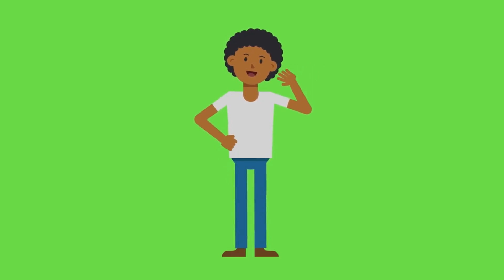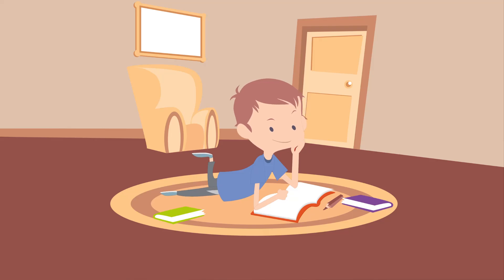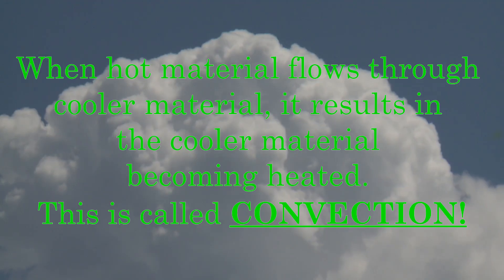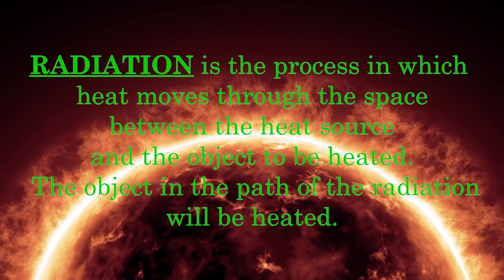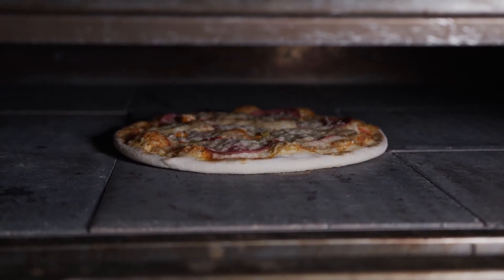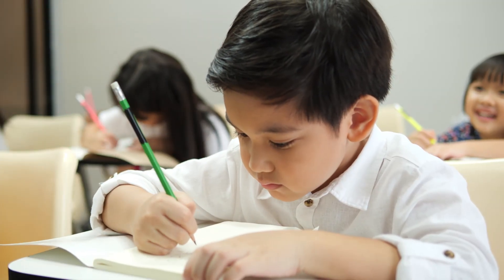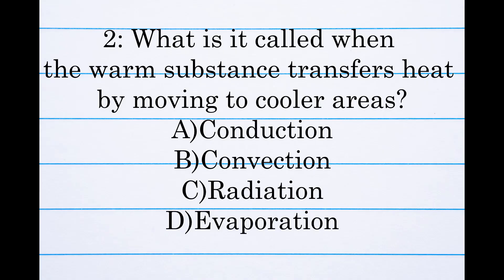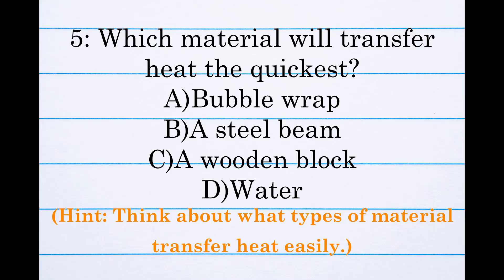Conduction Convection and Radiation: The Types of Heat Transfer & HOW it Works. SC Science 6-PS3-3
This video details the three types of heat transfer and how to heat something effectively This is aligned with the NEW South Carolina Science Standards for 6th grade.

Donations help keep the videos coming, as they pay for our software and footage. Thank you!

The more subscribers and views we get, the more videos we will do! Our goal is to complete the ENTIRE GRADE LEVEL CURRICULUM AND COVER ALL THE NEW STATE STANDARDS!

This video is designed, written, and edited by a certified Science teacher and  Ed.S. This video includes vocabulary and quiz questions. The questions are written below.

Students: Here are the questions.

Number One: When heat is transferred from one substance to another, how does it flow?
A) From the larger to the smaller
B) From the colder to the hotter
C) From the smaller to the larger
D) From the hotter to the colder

Number two: What is it called when the warm substance transfers heat by moving to cooler areas?
A) Conduction
B) Convection
C) Radiation
D) Evaporation

Number three: What is it called when thermal energy is transferred without direct contact or the moving of warmer substances?
A) Conduction
B) Convection
C) Radiation
D) Evaporation

Number four: What is it called when thermal energy is transferred through direct contact?
A) Conduction
B) Convection
C) Radiation
D) Evaporation

Number five:
Which material will transfer heat the quickest?
A) Bubble wrap
B) A steel beam
C) A wooden block
D) Water